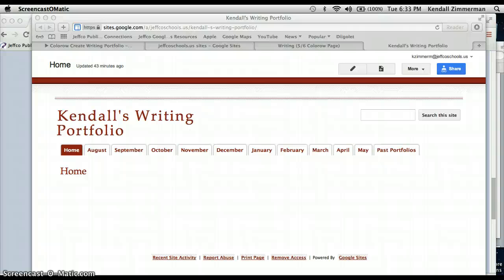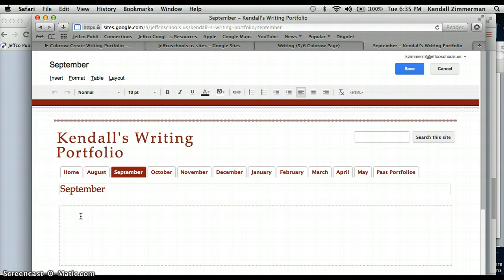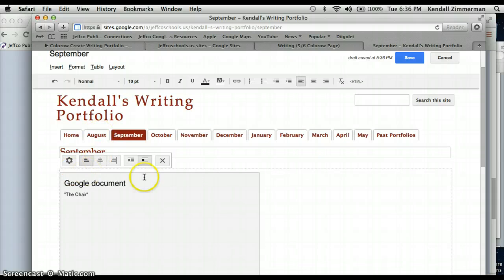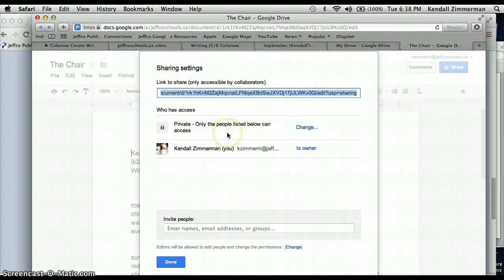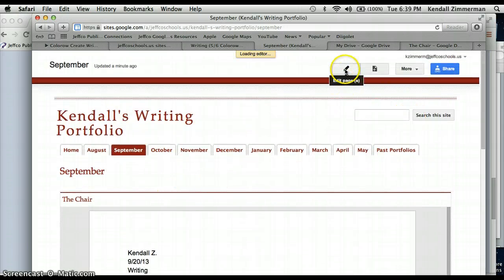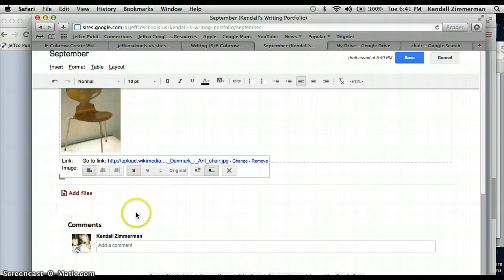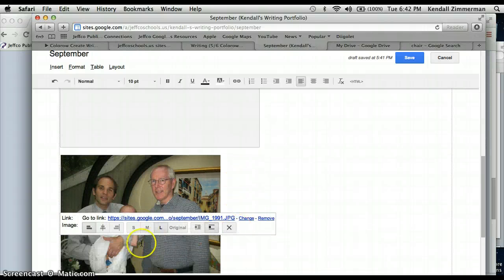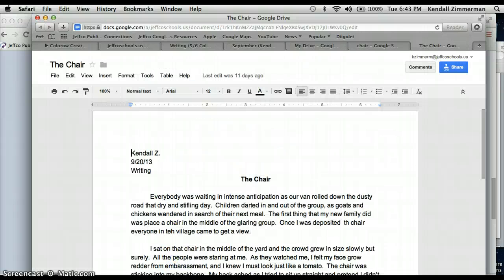Colorow Writing Portfolio Insert Document and Pictures